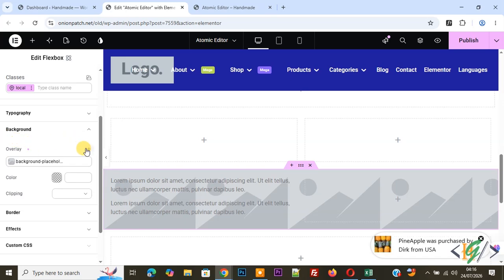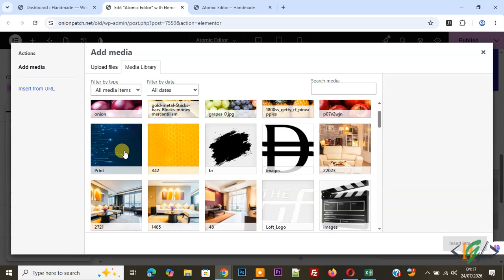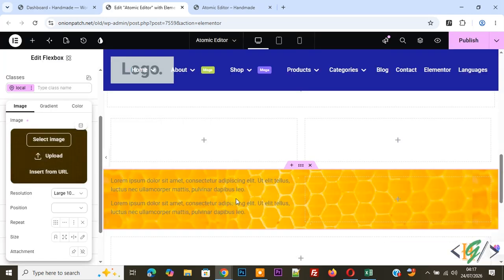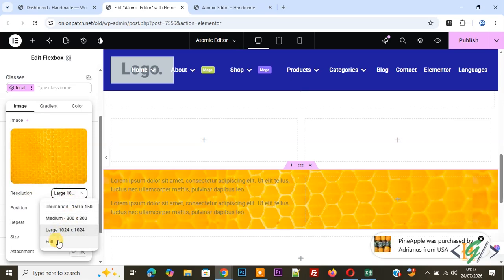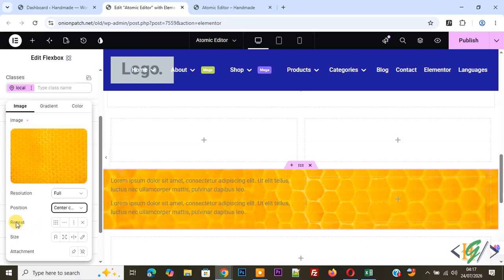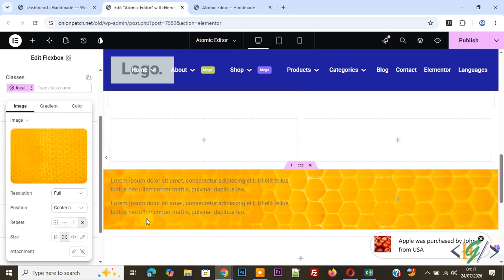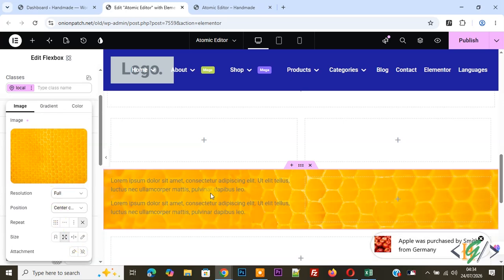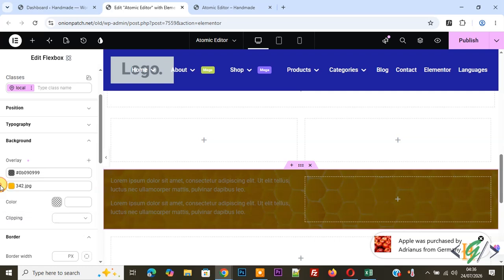How to Add Background Image in Elementor Atomic Editor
Learn how to add an Elementor background image in Elementor Editor V4 (Atomic Editor) for div block or flexbox in your WordPress. In this Elementor tutorial for beginners you will learn how to add background image in div block and flexbox in new elementor interface so we are using atomic editor v 4 mean version 4 and this is new layout so you can add background image layer first then upload image and then for background overlay again click on plus icon then add color and then set color opacity of that layer according to your requirement and after that background overlay apply or show on your background image in elementor pro v4 builder / editor.